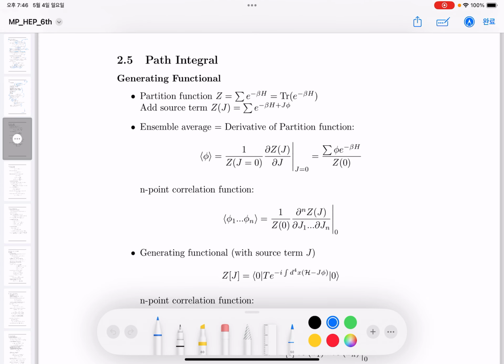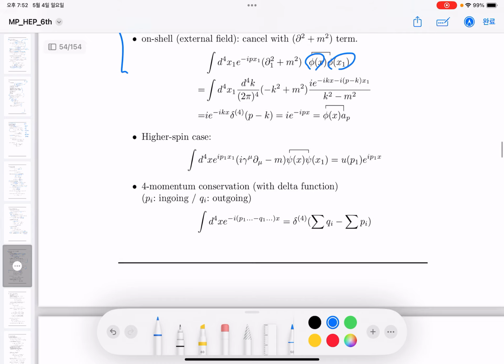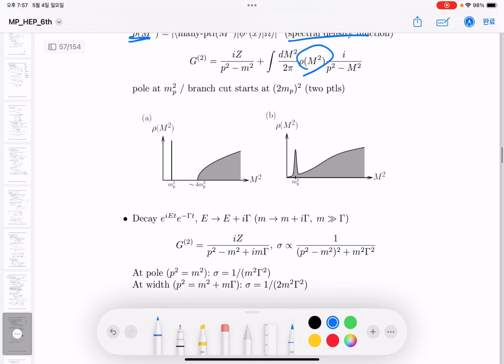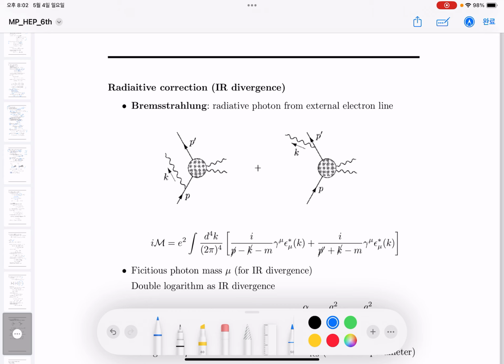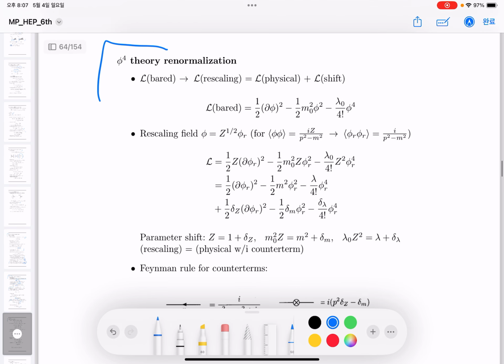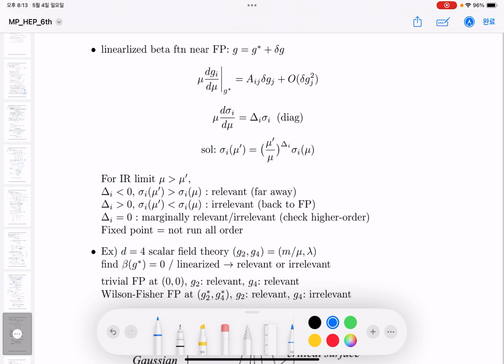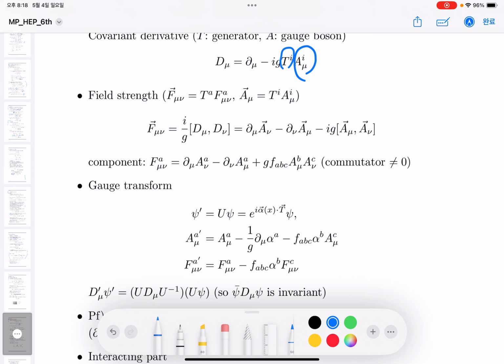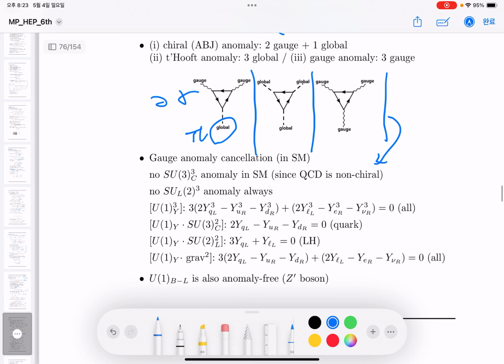Quantum Field Theory a to z (2)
5. Path integral / 6. Theorems in QFT / 7. Loop diagram / 8. Counterterm renormalization / 9. Rernomalizaion group / 10. Non-abelian theory / 11. Symmetry and Anomaly